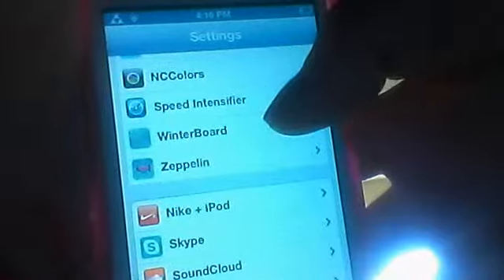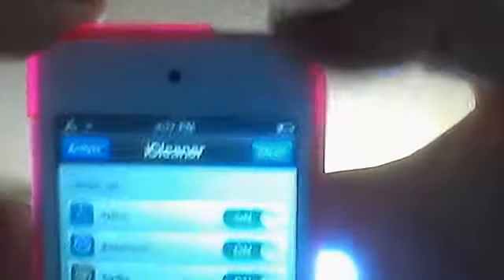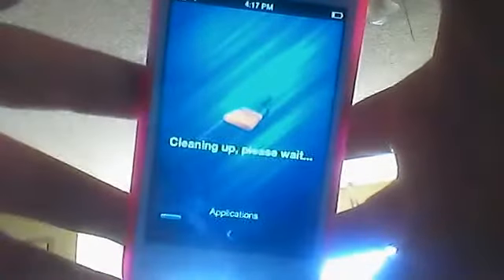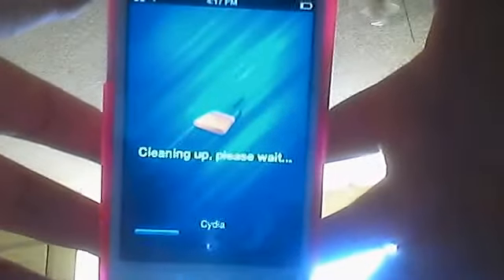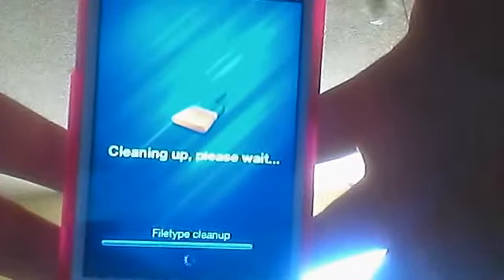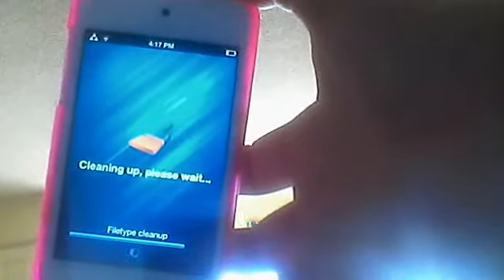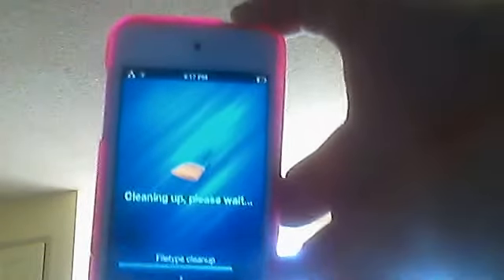How To Enhance a Jailbroken IDevice perfomance Speed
This is a short tutorial "How TO" to help save you and your broken iDevice some pain.

Tweaks Mentioned:

Speed Intensifier
iCleaner

For best results and to quicken your device's performance, you will want to have these both on hand. Set Speed Intensifier to Infinity, or Fastest. You also want to run a quick cleanup using iCleaner every few days to once a week to keep your device from becoming laggy, unresponsive, or cluttered.